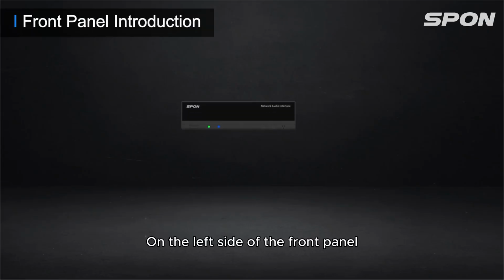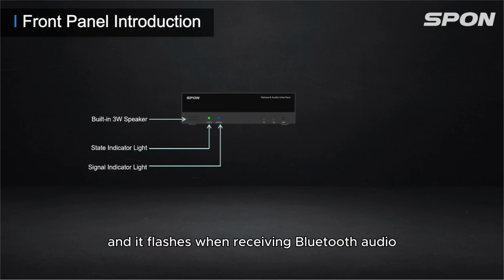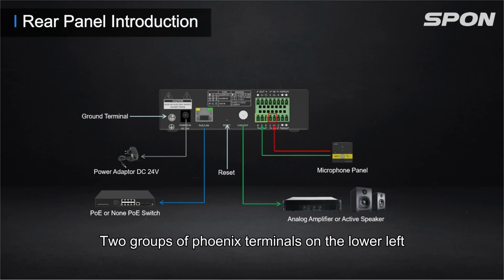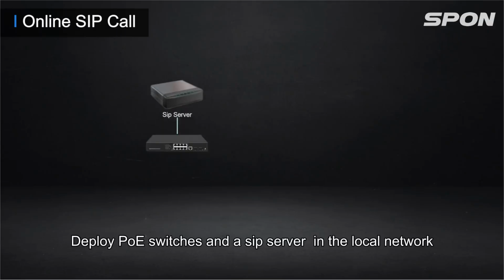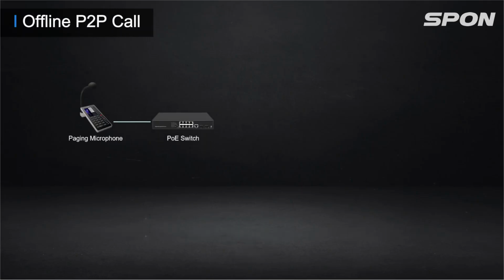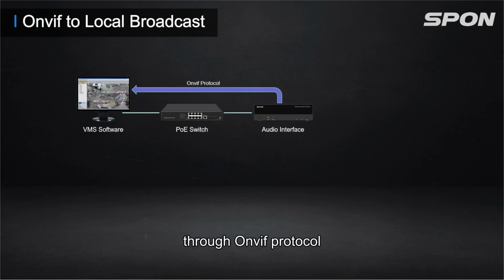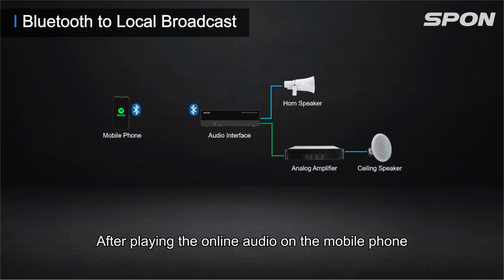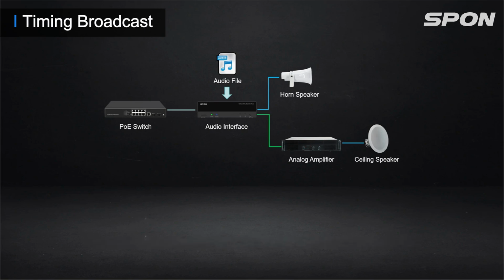GEN-3001 Audio Interface - Audio Interface Interface and function Introduction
Audio Interface's Basic Component